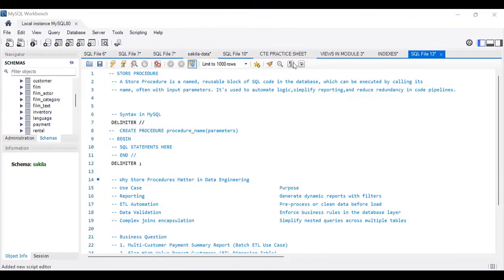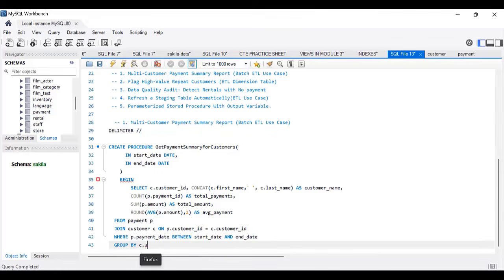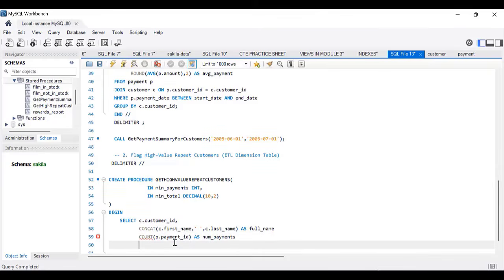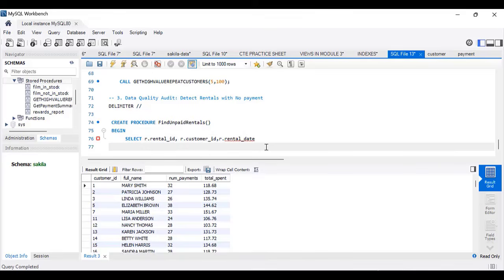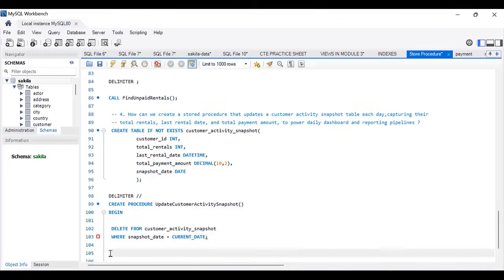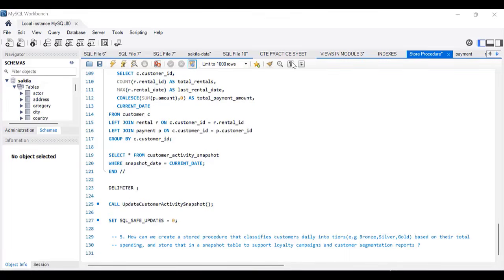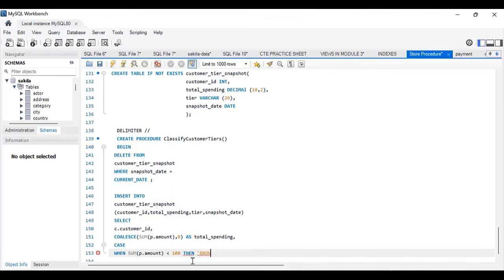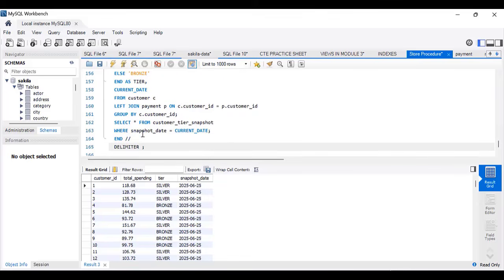Stored Procedures for Data Engineering & Analysis | Real-World SQL Projects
Unlock the power of stored procedures in SQL for your data engineering and data analysis projects! 🚀
In this video, you will learn:
✅ What stored procedures are and why they are essential for data engineering
✅ How to create, use, and modify stored procedures step by step
✅ Practical examples for automating ETL processes and data transformation
✅ Real-world data analysis use cases using stored procedures
✅ Best practices to optimize your stored procedures for performance
Whether you are a beginner, intermediate, or advanced SQL user, mastering stored procedures will greatly enhance your ability to:

Improve query performance
Streamline complex data workflows
Build scalable data pipelines

🔥 Timestamps:
00:00 Introduction
01:10 What is a Stored Procedure?
03:45 Benefits in Data Engineering & Analysis
06:20 Creating Your First Stored Procedure
10:55 Example: Automating ETL Tasks
15:30 Example: Data Analysis with Stored Procedures
20:10 Best Practices & Tips
23:00 Conclusion & Next Steps
💡 Resources Mentioned:

🎯 About this Channel:
Welcome to Datacraftinglab, your home for learning data analytics, data engineering, and practical tech skills to become job-ready and excel in your career.

✔️ Connect on LinkedIn: Ganiyu Kola
✔️ Like on Facebook: Ganiyu Kola

💬 Have any questions or suggestions for the next tutorial?
Drop them in the comments below – I respond to every learner!